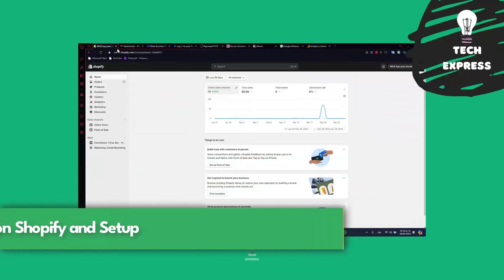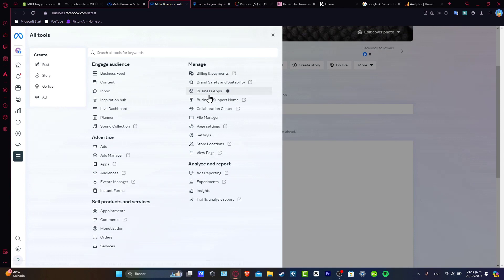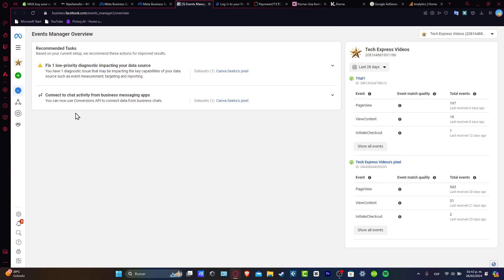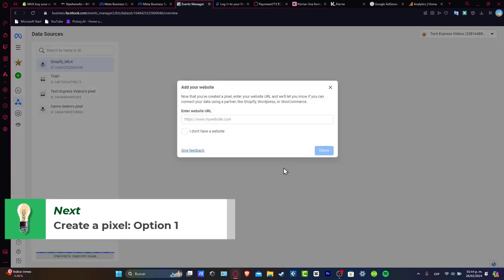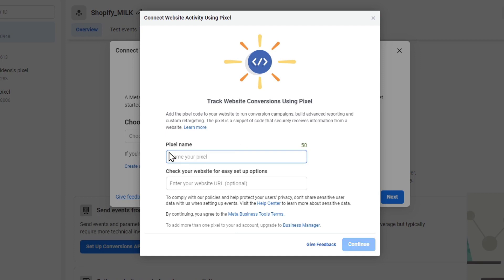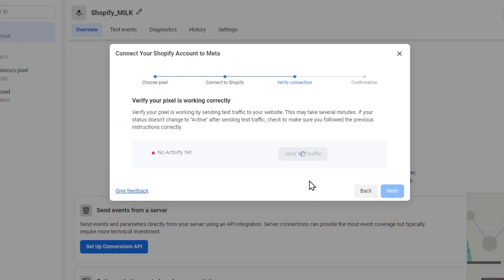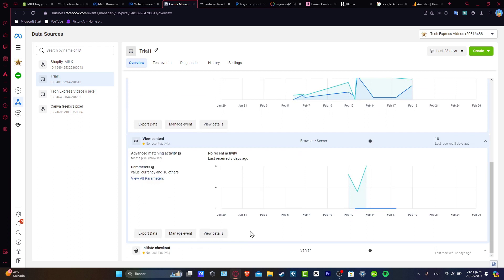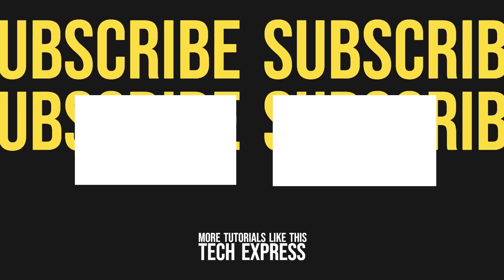How To Install Facebook Pixel On Shopify And Track Conversion (2026)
Installing Facebook Pixel on Shopify is a crucial step for any business looking to track conversions and optimize their marketing efforts. The process is relatively simple, but requires attention to detail to ensure accurate tracking. The first step is to create a Facebook Pixel within your Facebook Ads Manager account. Once this is done, the next step is to copy the Pixel ID and paste it into your Shopify store's "Facebook Pixel" section under the "Online Store" tab.

From there, you can set up different conversion events to track specific actions on your website. This will provide valuable insights into the effectiveness of your Facebook ads and help you make data-driven decisions to improve your marketing strategy. With proper installation and tracking, Facebook Pixel on Shopify can greatly enhance the success of your business.